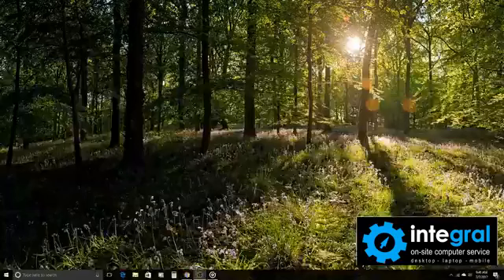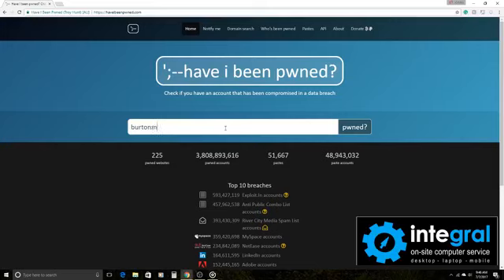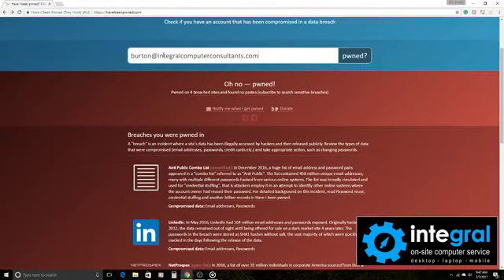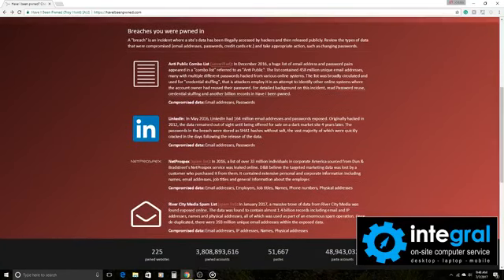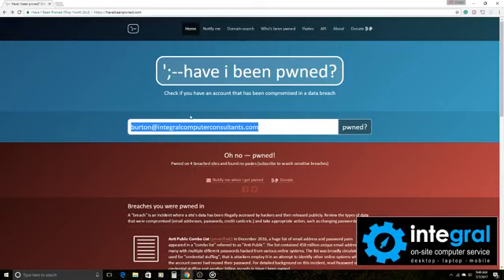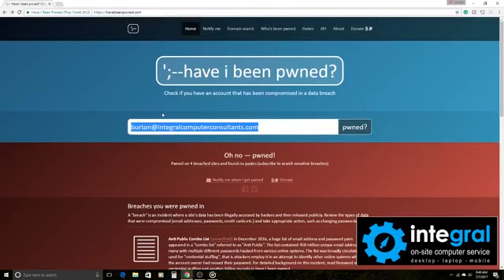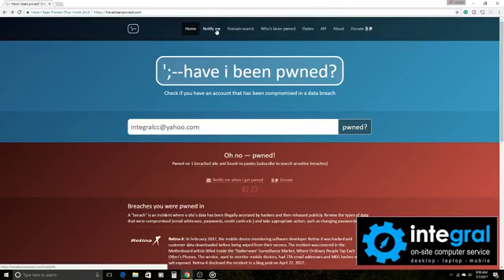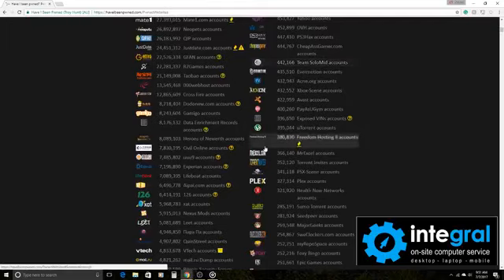Tech Tips for Non Tech People | Do Hackers Have Your Information?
In this video, tech expert Burton Kelso shows you how to find out if hackers have access to your information using HaveiBeenPwned